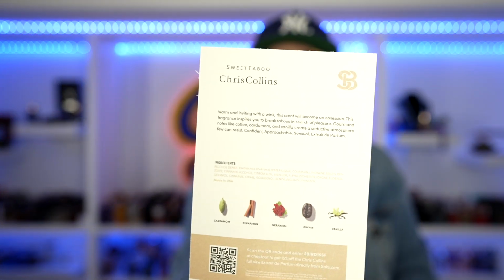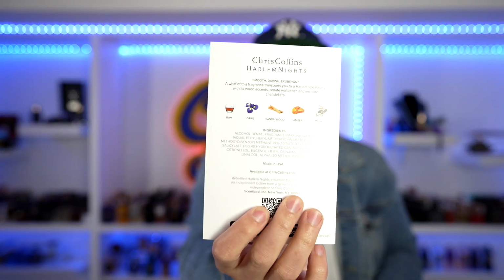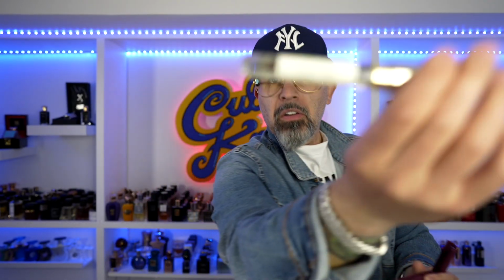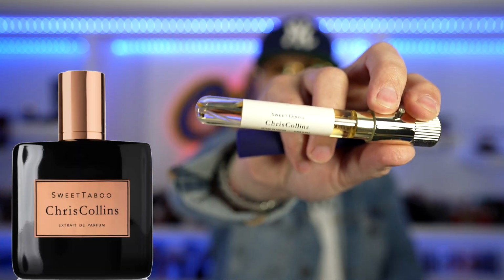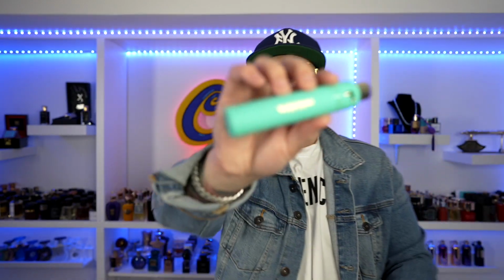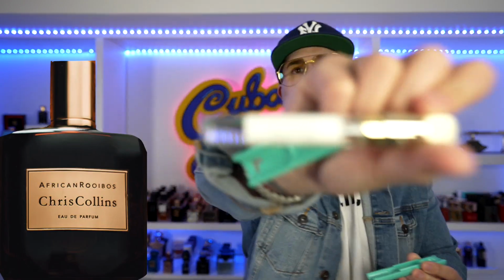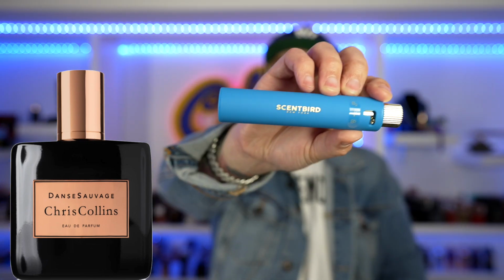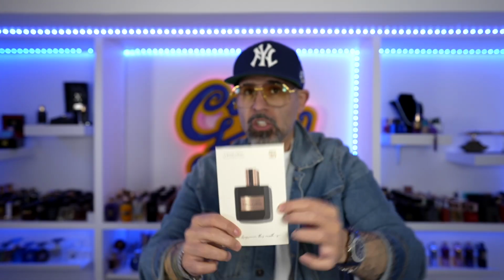CHRIS COLLINS FRAGRANCE REVIEW AND WHICH ONES I LIKE!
SHOUT OUT TO SCENTBIRD FOR SPONSORING TODAY'S VIDEO AND SENDING ME THESE MIND GAME FRAGRANCE TO TEST OUT!

LINK UP WITH ME AT:

Instagram Fragrance: Cubaknow
Instagram Jewelry: Cuba_knows_jewelry
Tiktoc: therealcubaknow